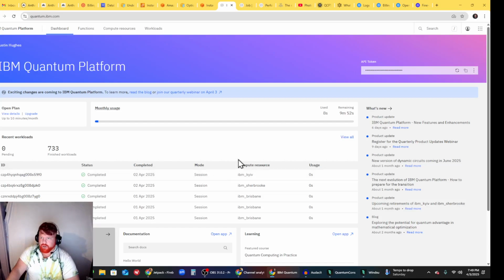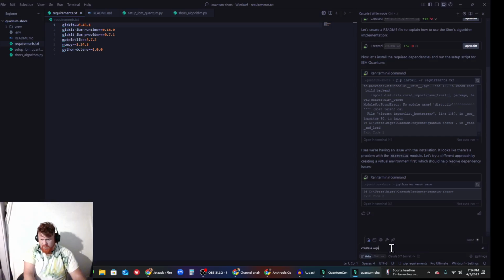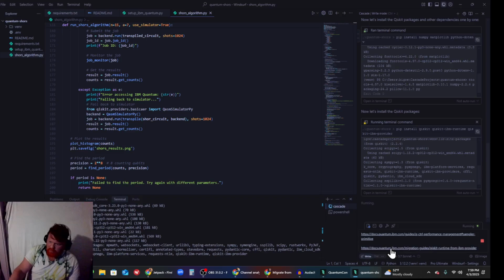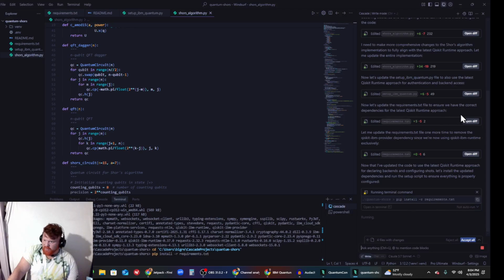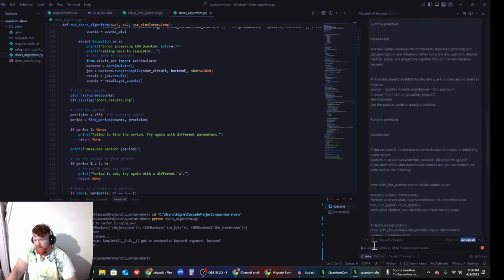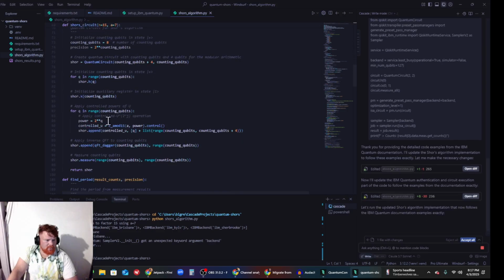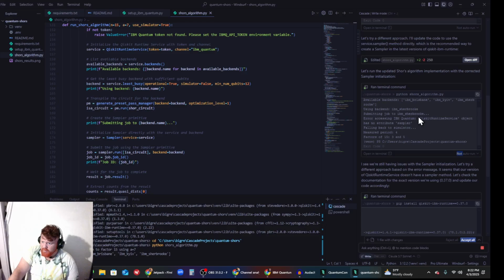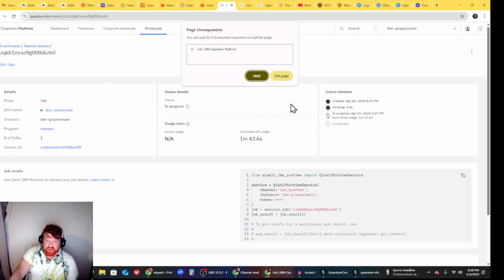IBM Quantum Computing in 10 Minutes — No Coding Required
Learn how to submit a Shor's algorithm quantum circuit to IBM Quantum without writing a single line of code! In this step-by-step tutorial, we explore how to use Codeium's Windsurf IDE for a seamless no-code experience. Perfect for beginners and enthusiasts in quantum computing. 🚀

🔗 What you'll learn:

How to use Windsurf IDE by Codeium

Submitting quantum circuits to IBM Quantum

Simplifying Shor's algorithm implementation